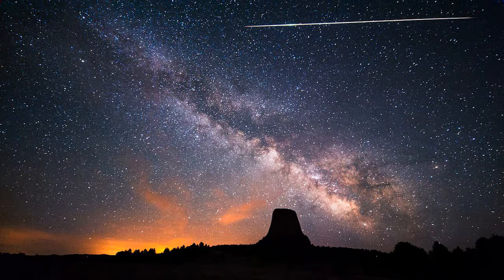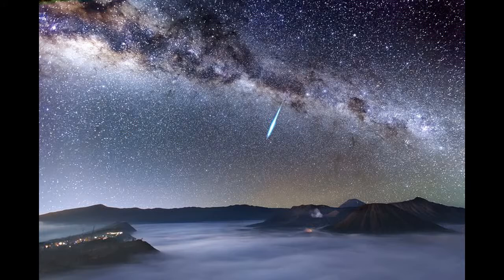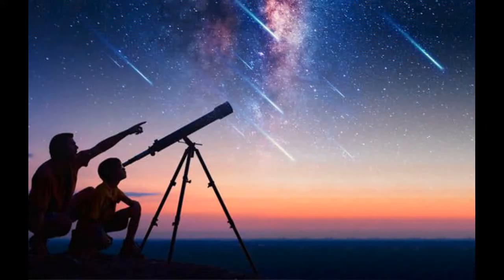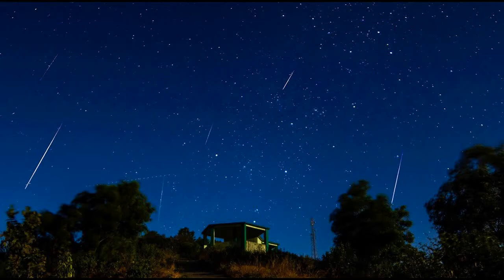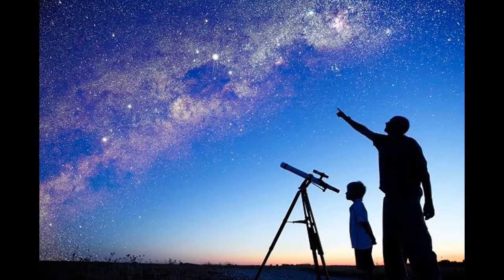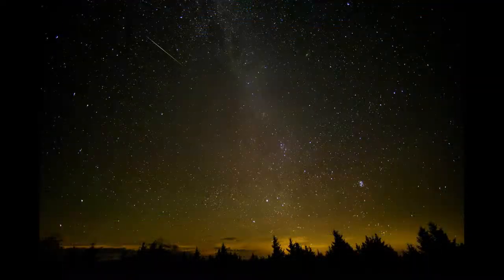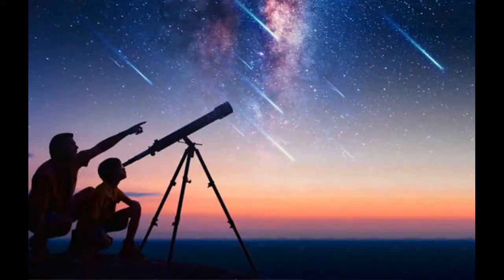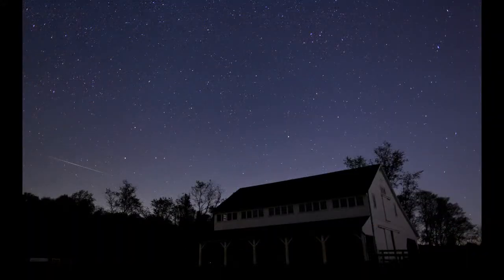How to watch the Eta Aquariid meteor shower 2018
How to watch the Eta Aquariid meteor shower 2018: Shooting stars from Halley's Comet to light up the night sky
Britain will enjoy an astonishing celestial display this week as debris from the famous comet plunges into our atmosphere
Shooting stars spawned by history's most famous comet will be visible from the UK over the weekend.
The Eta Aquariids is an annual event that occurs when Earth passes through a stream of ice and dust left in the trail of Halley's Comet.
The comet produces two meteor showers - the Eta Aquariids, which are always visible in May, and the Orionids, which are visible in October.
What are the Eta Aquariids?
The Eta Aquariid meteors are formed from debris shed by Halley's Comet , which is best known for its appearance in the Bayeux tapestry.
Discovered in 1705 by Edmund Halley, Halley's Comet takes about 76 years to complete one orbit around the sun.
The last time it swung past the Earth was in 1986, when the comet could be seen as a smudge of light in the night sky.
It's next appearance will be in 2062, but each year tiny particles from the comet the size of grains of sand burn up in the atmosphere.
This results in a shower of "shooting stars" over the Earth - a display that attracts stargazers around the world.
Why is it called the Eta Aquariids?
This is because the meteor shower appears to emerge from the constellation of Aquarius located in the southern hemisphere - which might make some of the shooting stars difficult to see.
As Dhara Patel, an astronomer at Royal Observatory Greenwich, explains: "At this time of the year, much of Aquarius remains below the horizon until the predawn hours.
"For those of us in the northern hemisphere, this meteor shower is not favourably placed."
Why does it occur?
Meteoroids from Halley's Comet, officially designated 1P/Halley, strike the Earth's atmosphere at an approximate speed of 150,000 miles per hour (240,000kph), burning up in the process.
Ms Patel said: "As the dust descends through the Earth's atmosphere it burns up, producing the streaks of light that we refer to as meteors."
When will the Eta Aquariids be visible?
The Eta Aquariids will rain down on Earth most visibly on early Monday morning in a breathtaking astronomical spectacle.
The shower is visible from late April to near the end of May, but Miss Patel, reckons the best time to see it will be on Monday between midnight and dawn, when the sky is darkest and the shower will be at its brightest.
She said: "Typically, after midnight would be a good time to look for meteors but for the Eta Aquariids you'll need to wait until the early hours - around 3am-4am.
"The waning gibbous moon is also close by, meaning there is likely to be interference from moonlight."
Sky watchers in the southern hemisphere will have the best view of the meteors, but from the UK it should be possible to spot up to 30 per hour.
How to watch the Eta Aquariids
Although they can show up anywhere in the sky, the Eta Aquariids appear to originate from the direction of the constellation Aquarius in the north-east.
The best time to see them is just before dawn from a dark location in the countryside.
Ms Patel advises getting far away from all artificial lights.
She said: "It's best to head away from the city to a rural location where there are few buildings and trees to obscure your view of the south-eastern horizon in particular.
"Heading to higher altitudes may also make viewings easier.
"Remember, the best tool for the job is your eyes as they give you the widest field of view.
"It will be challenging to spot meteors from this shower but some do leave persistent trains so you could still spot a few!"
Another way to view the meteor shower is via the Slooh website , which uses robotic telescopes to give everyone the chance to be an astronomer.